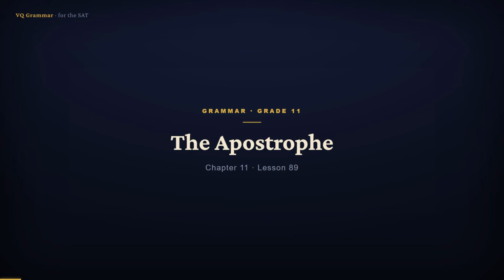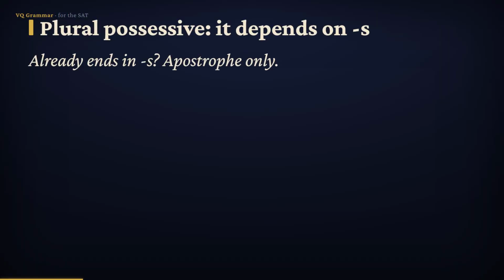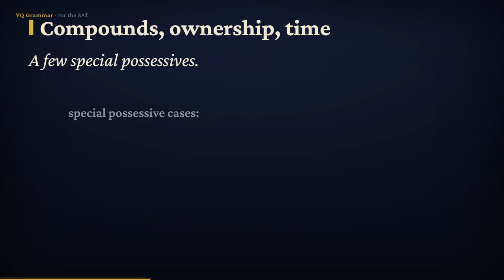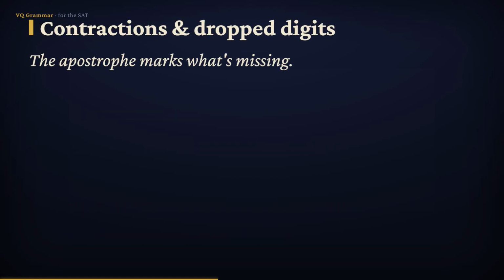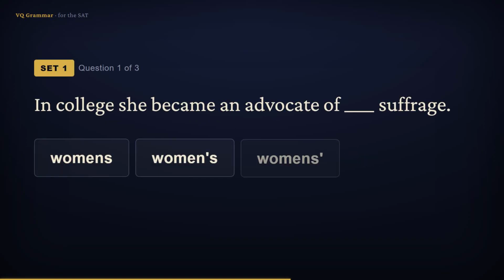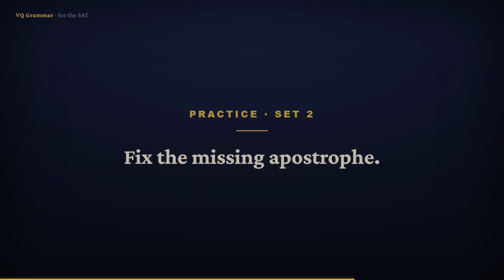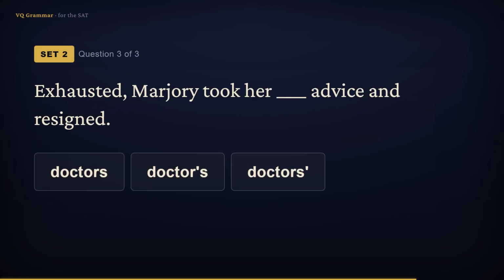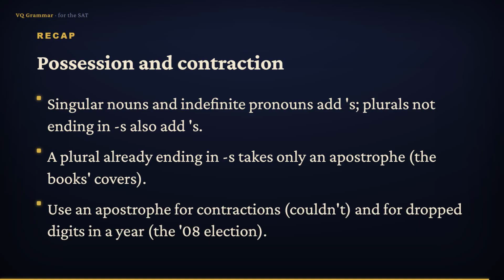Grammar Grade 11 | Ch. 11, Lesson 89 — The Apostrophe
CHAPTER 11: PUNCTUATION — LESSON 89: THE APOSTROPHE
The apostrophe does two jobs: it shows possession and it marks omitted letters in a contraction. For possession, add 's to a singular noun (the dog's bone) and to a plural that doesn't end in -s (children's); add only an apostrophe to a plural ending in -s (the dogs'). In a compound or joint ownership, make only the last word possessive. Contractions use the apostrophe for dropped letters (do not — don't) and dropped digits (the '90s). And never use an apostrophe just to make a word plural.

• Singular possessive — add 's (the dog's bone)
• Plural in -s — add just an apostrophe (the dogs')
• Compound/joint ownership — last word takes the 's
• Contractions mark dropped letters and digits

• Owns something — apostrophe
• Plural ending in -s — apostrophe after the s
• Just plural (no ownership) — no apostrophe

Chapters
0:00 Introduction
0:13 Singular possessive: add 's
0:49 Plural possessive: it depends on -s
1:32 Compounds, ownership, time
2:15 Contractions & dropped digits
2:51 Practice Set 1
3:42 Practice Set 2
4:33 Recap: Possession and contraction